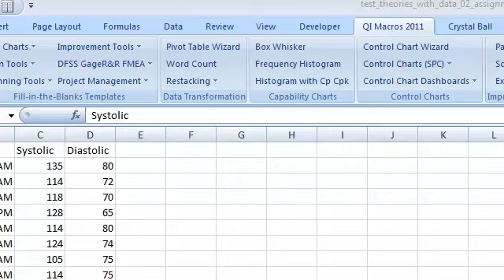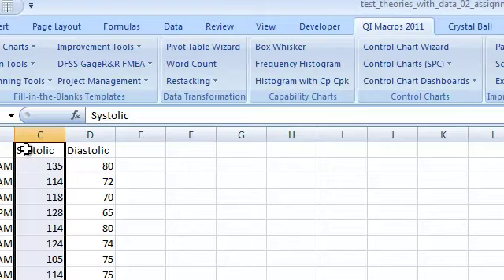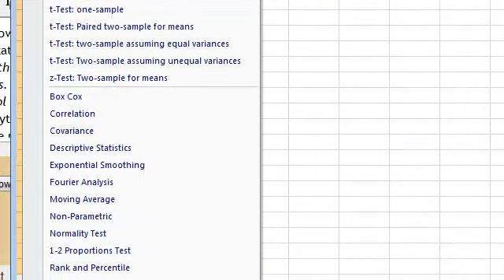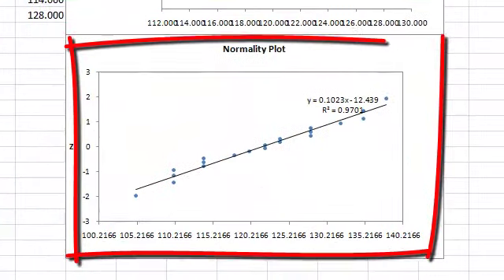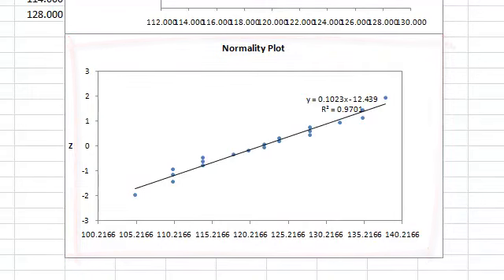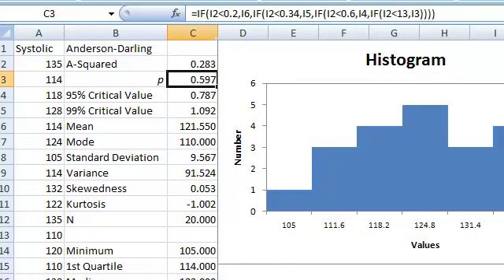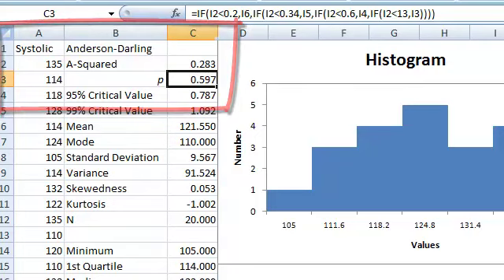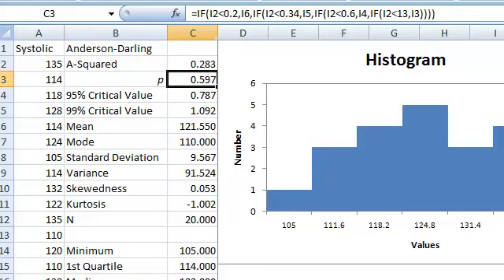QI Macros Normality Test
Test of Normality Assumption for systolic blood pressure using QI Macros.